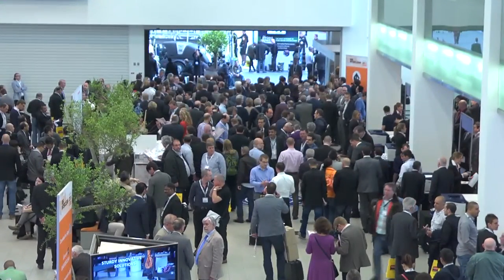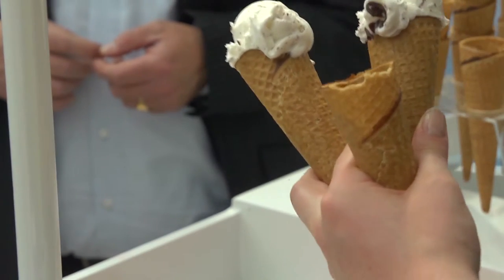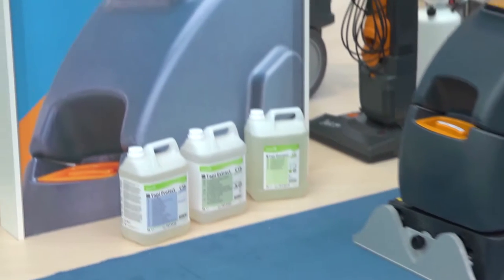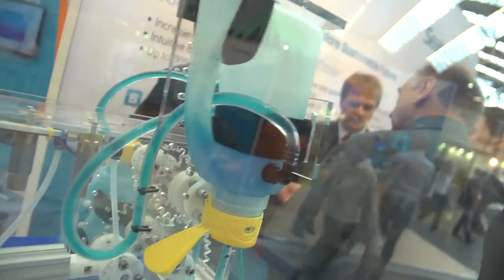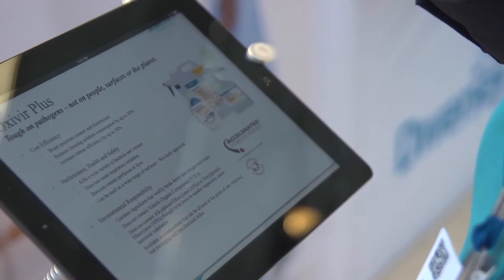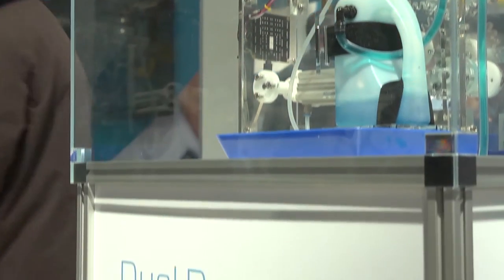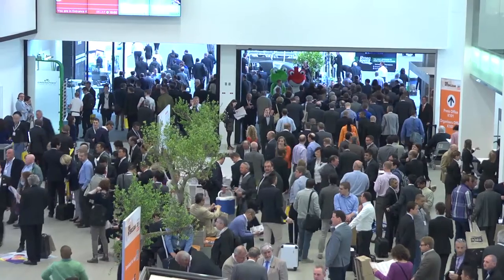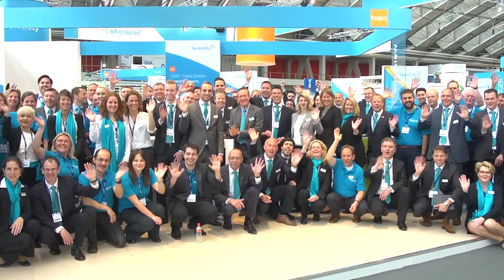Diversey Care at ISSA Interclean 2014